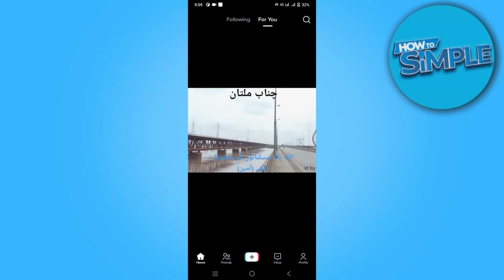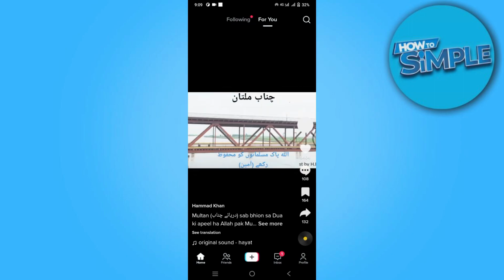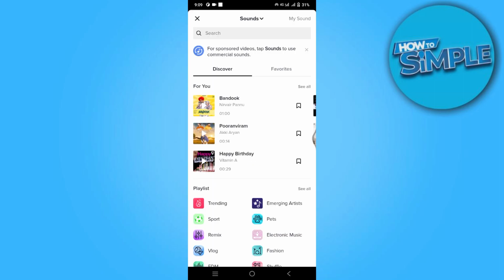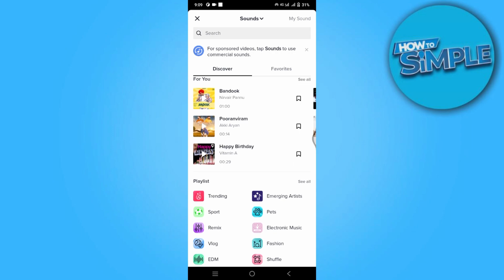How to Trim Sound on Tiktok (Full Guide)